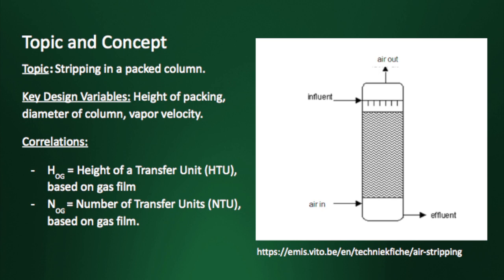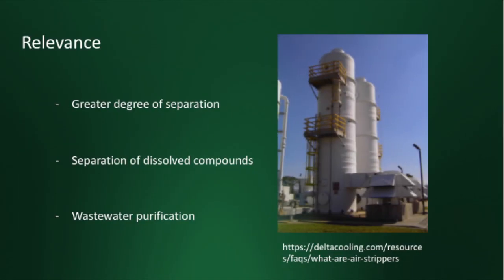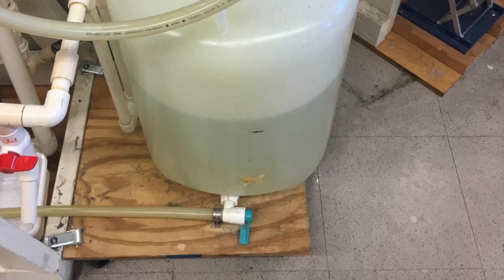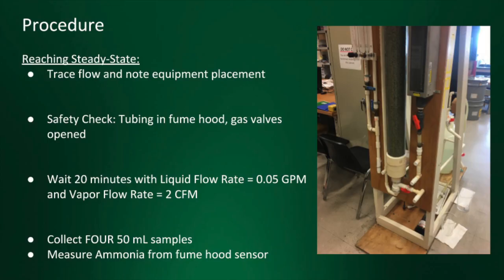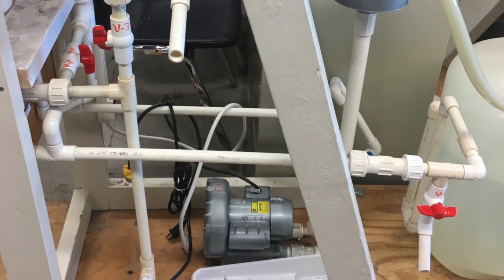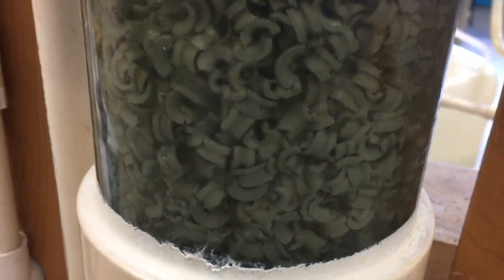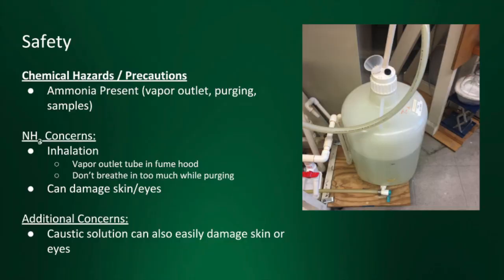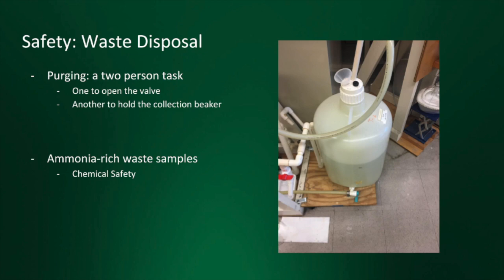Lab C Training Video